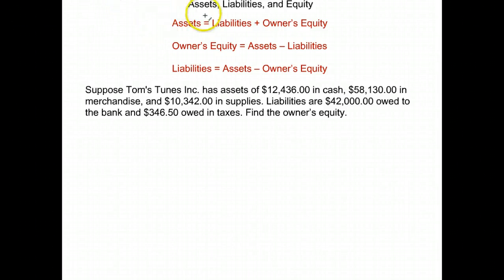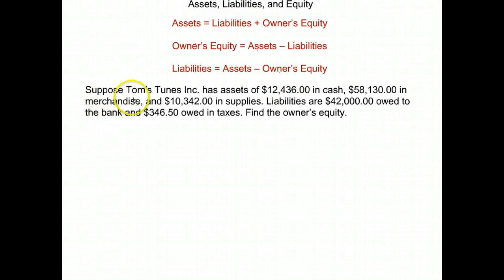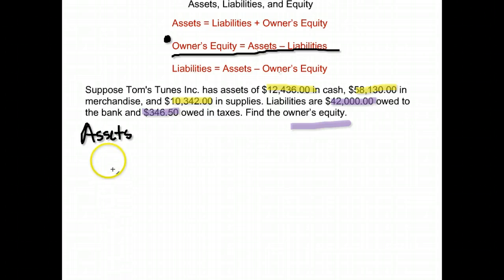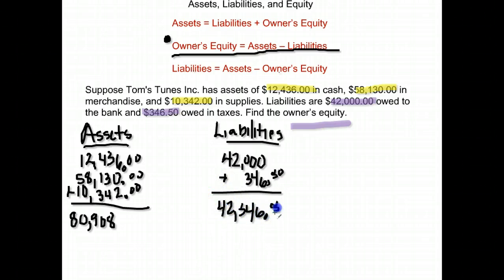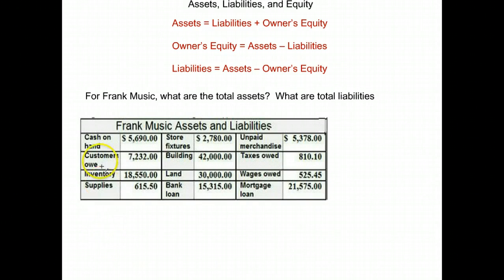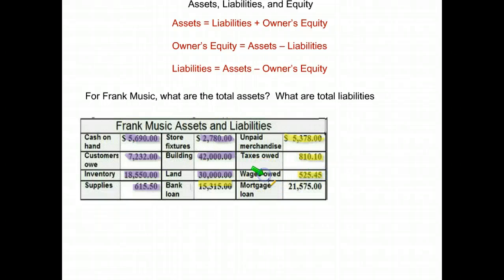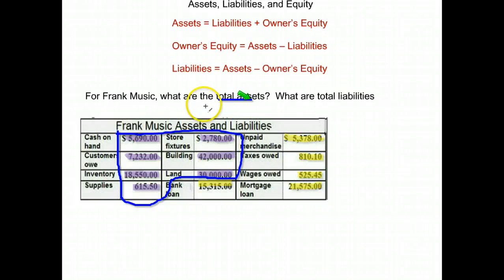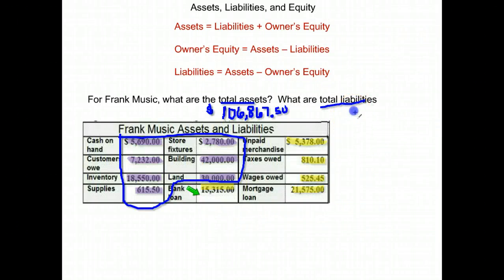Business Math B Workbook 26; assets, liablities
Business Math B workbook 26